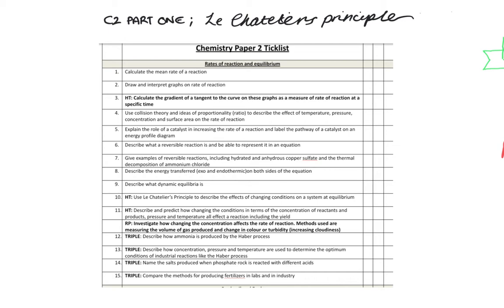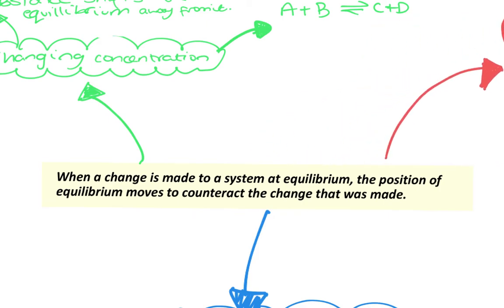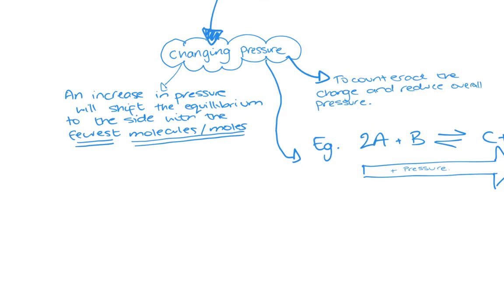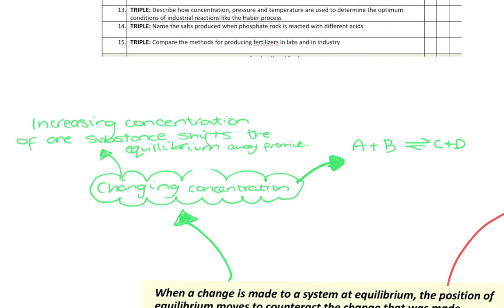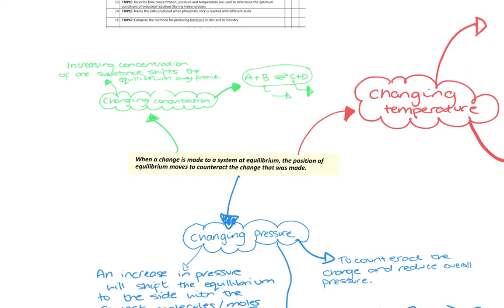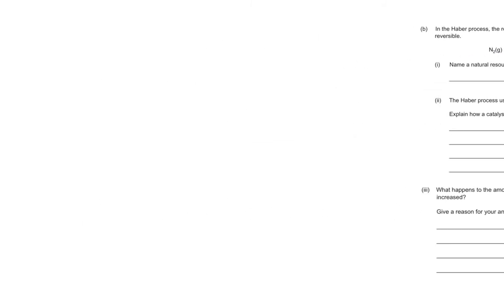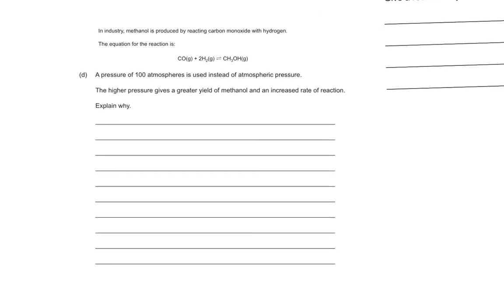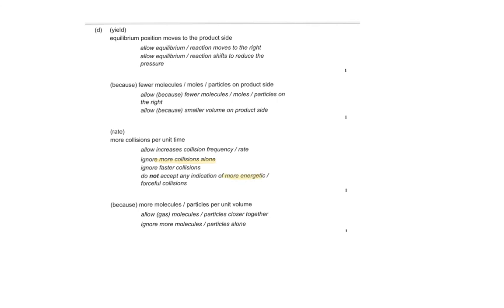C2 part one - Le Chateliers principle (higher tier only)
A video to support studying the AQA Chemistry and combined science syllabus.